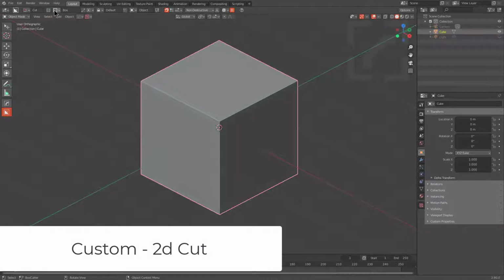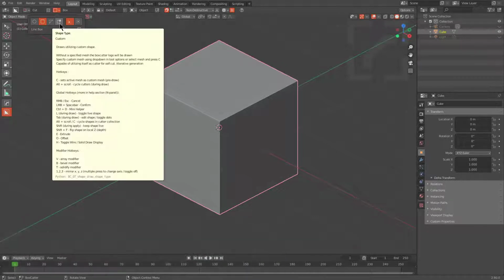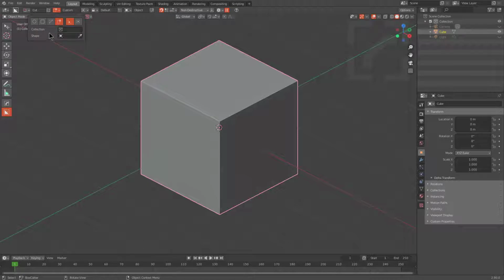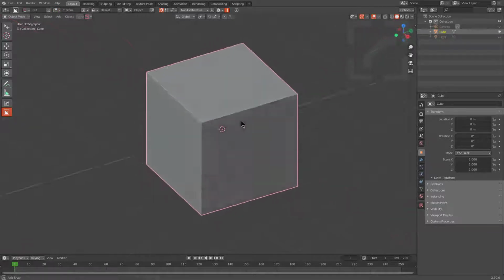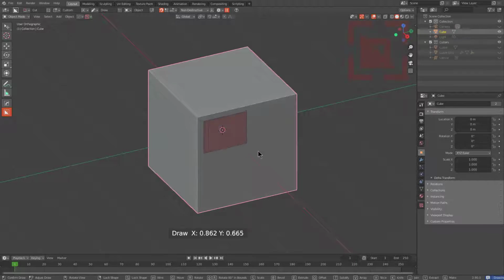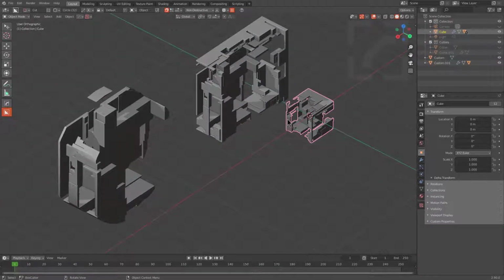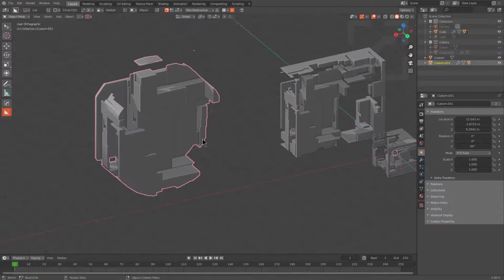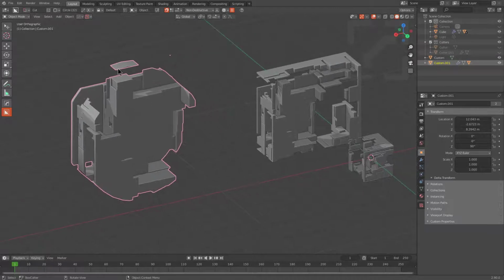BoxCutter717 42 Custom 2d Cut